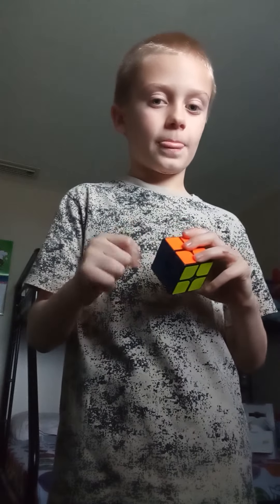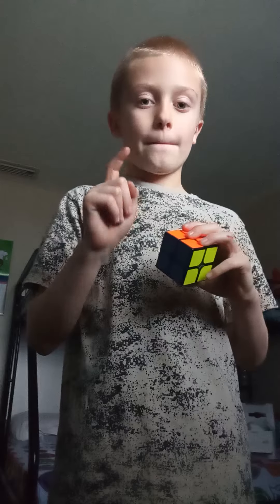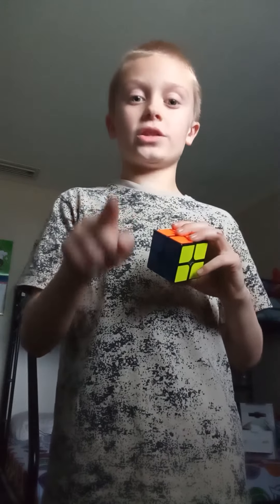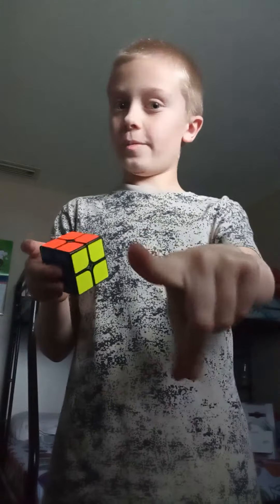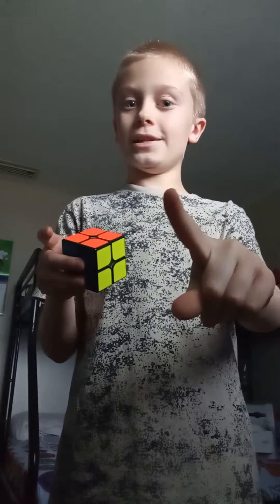Solving a 2X2 Rubik's cube, Talking about The Cube Solver App!!!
Hey Vlog Adventures Friends today I am going to solve a 2X2 Rubik's Cube and tell you about the Cube Solver App in the play store. make sure to LIKE and SUBSCRIBE to the channel!!!